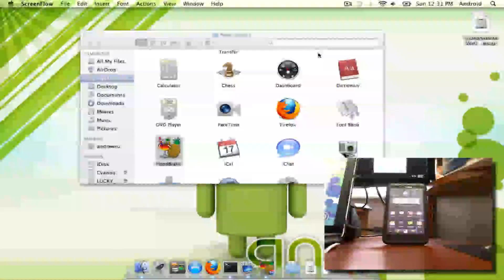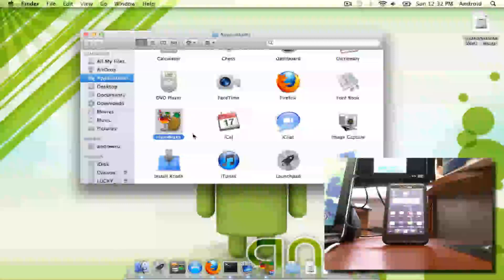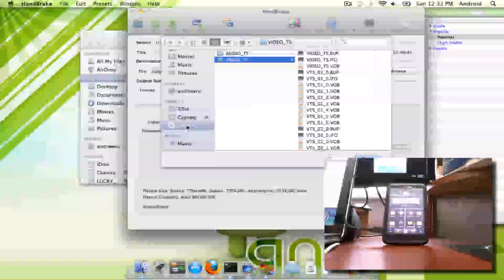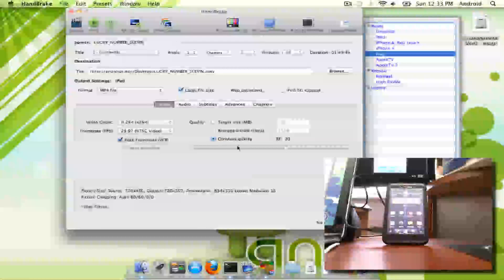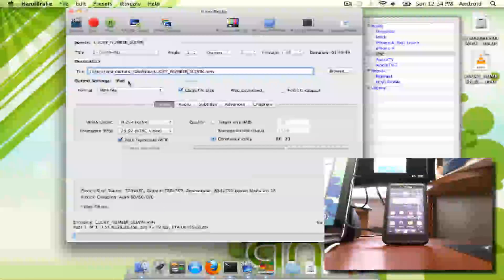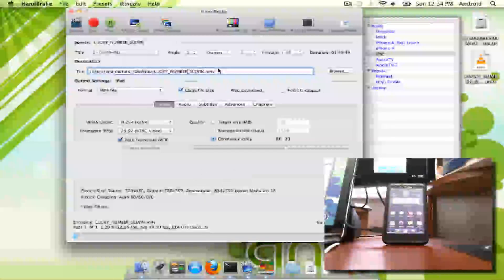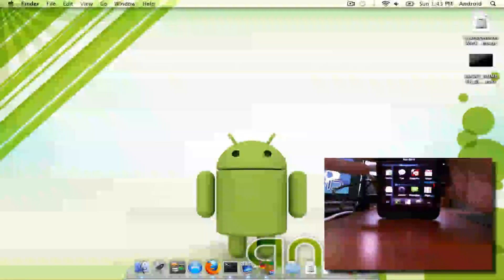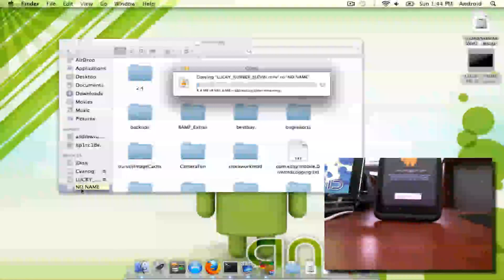How-To convert DVD's for android playing.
In this tutorial I show how to convert a dvd into a filetype your android device can play natively.